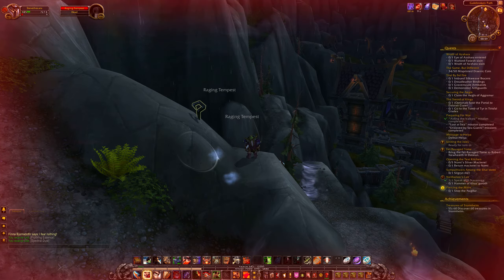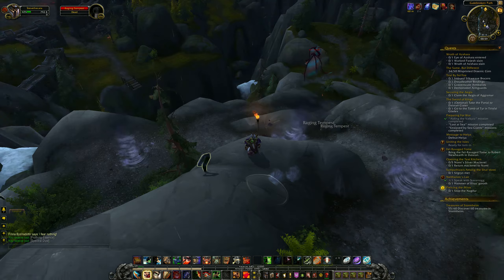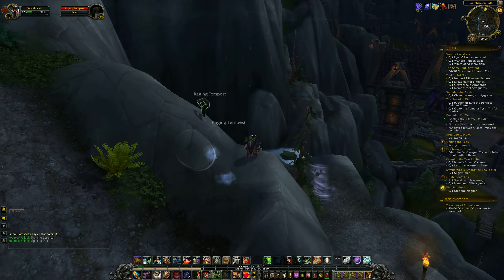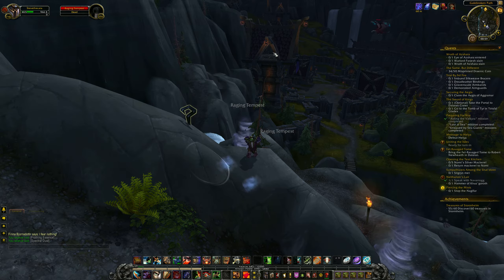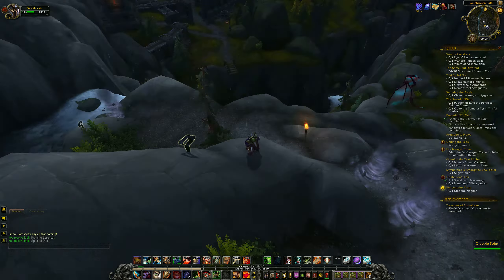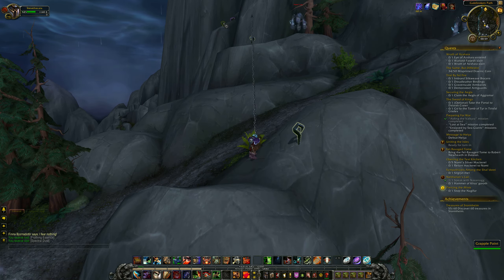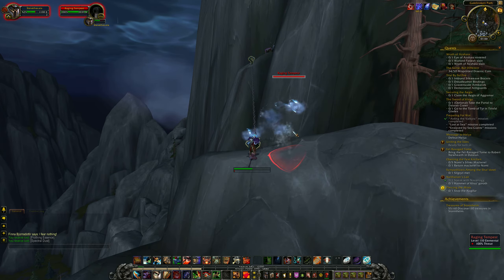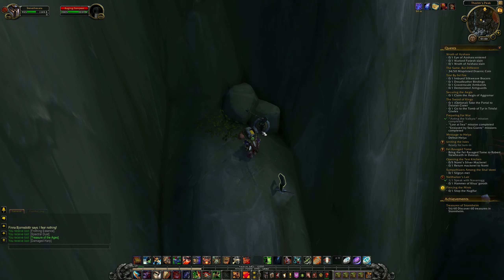Legion | Stormheim | Galebroken Path | Small Treasure Chest